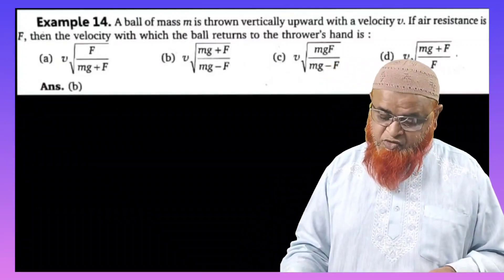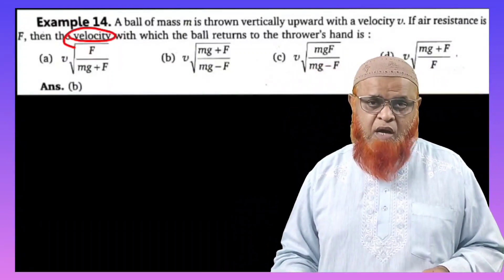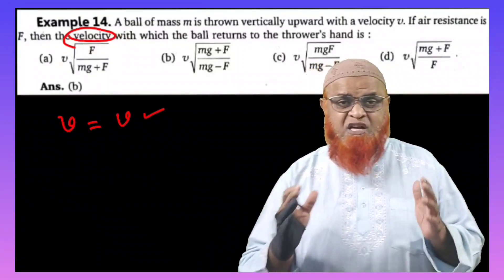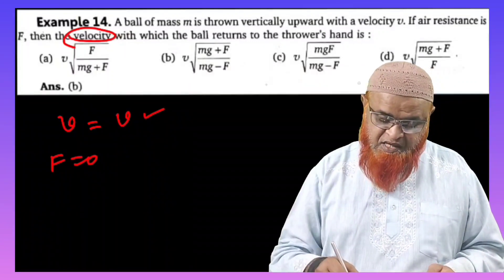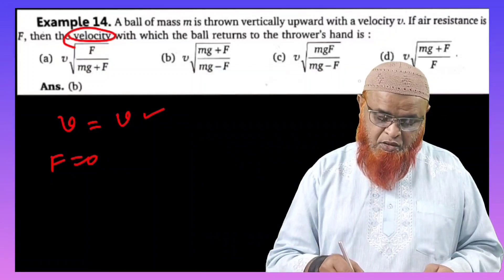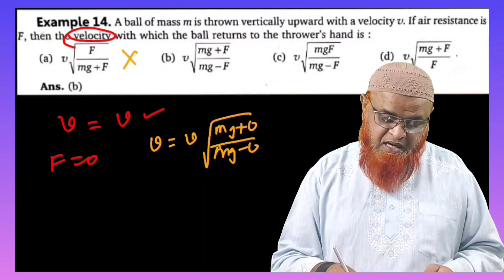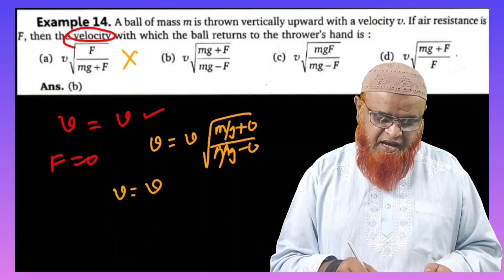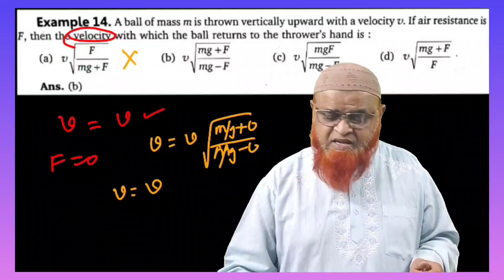42) Motion in one dimension short trick for Neet and jee mains 2023 | Physics short tricks